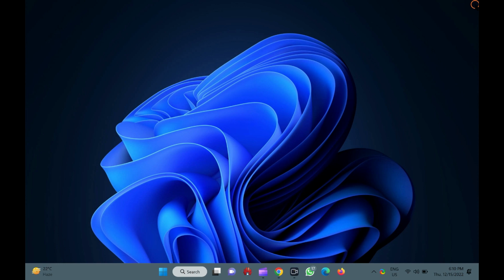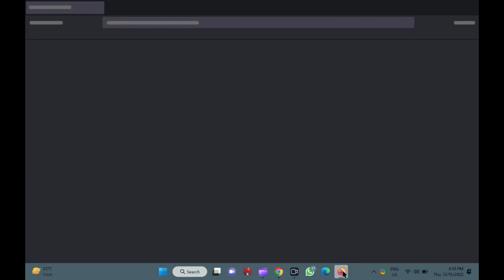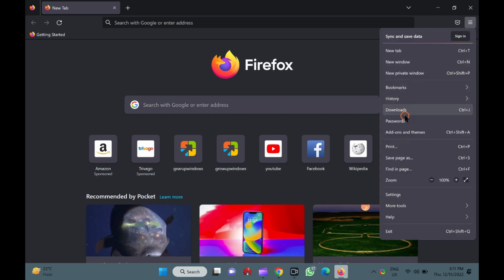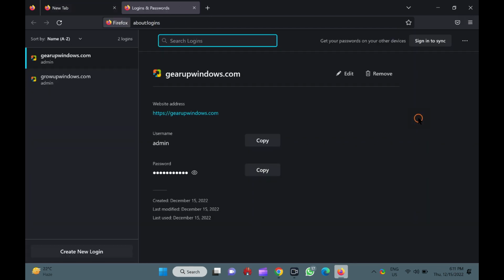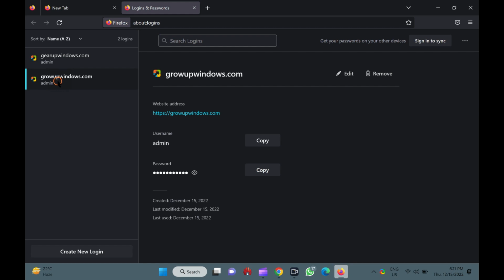How to View Saved Passwords in Firefox | GearUpWindows Tutorial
In this video, we're going to show you how to view saved passwords in Firefox. This is a handy feature if you need to access your passwords from a previous session, or if you need to reset your Firefox password.

If you're ever in a situation where you need to view a password in Firefox, then this video is for you! We'll show you how to view saved passwords in Firefox in a simple step-by-step guide.

Chapters

00:00 Intro
00:44 How to View Saved Passwords in Firefox?